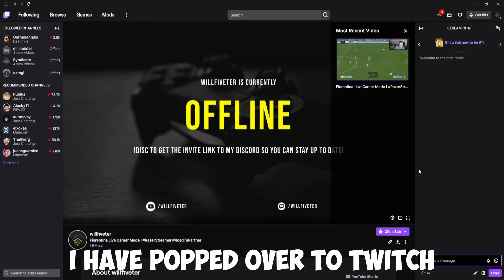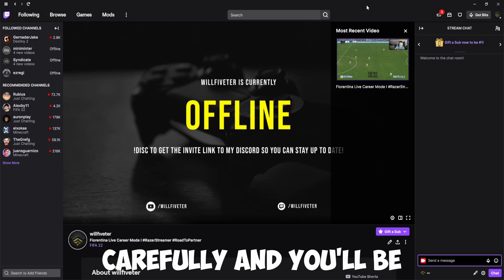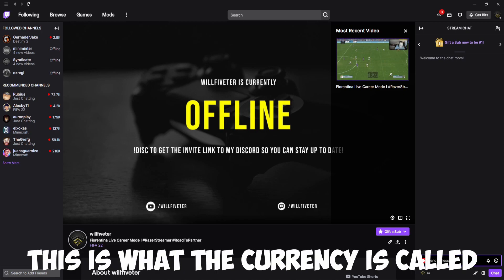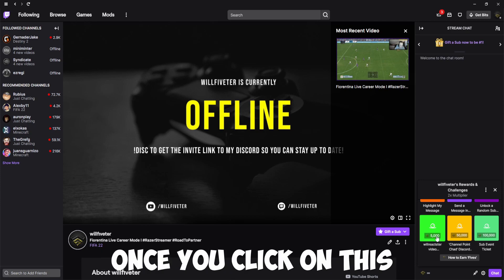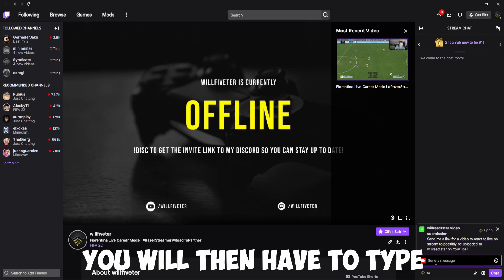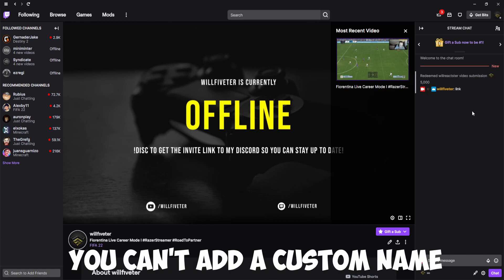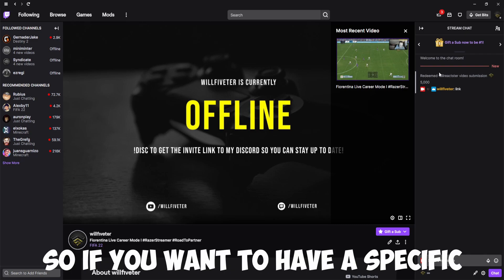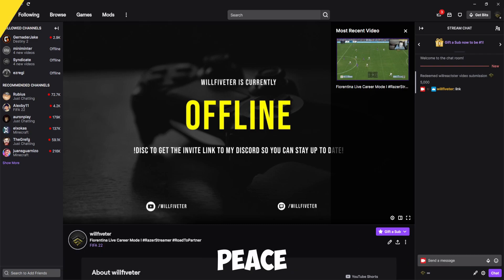How To Submit Videos For Me To React To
RESOURCES I USE IN MY VIDEOS